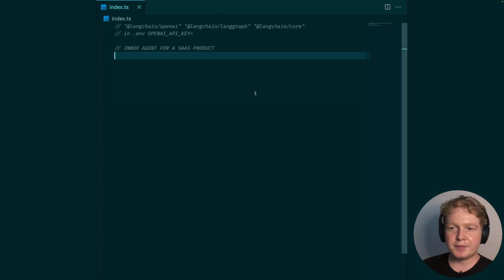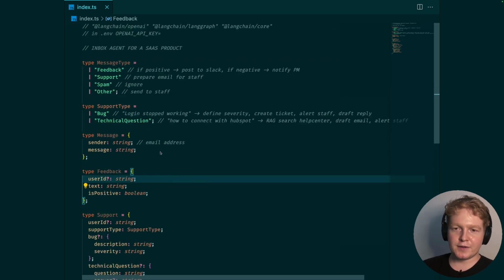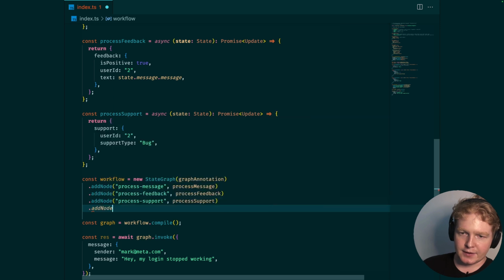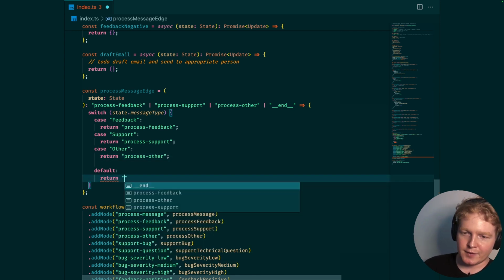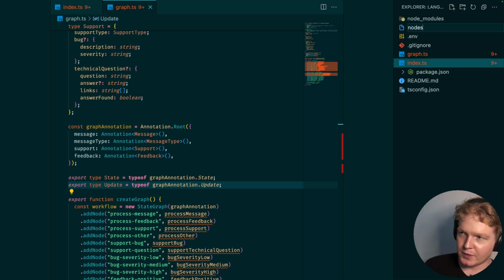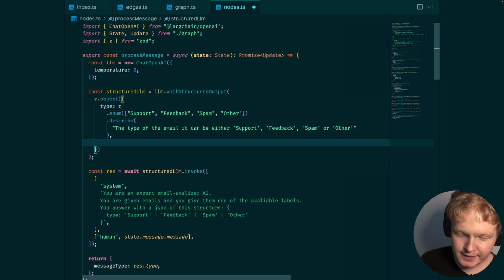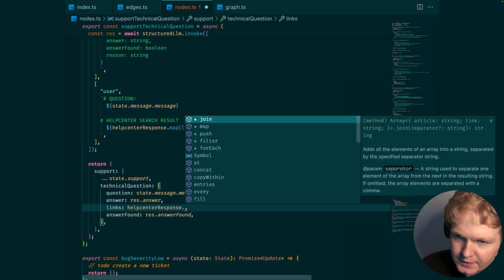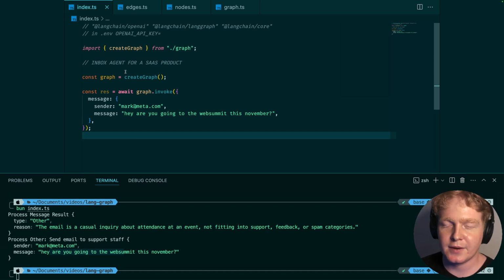Develop Your First AI Agent with Langgraph.js (Step-by-Step Guide)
Let's build an AI Agent that can manage you Emails using Langgraph.js and Typescript.

0:00 Intro
2:57 Create The Graph
13:33 Add AI
19:15 Testing